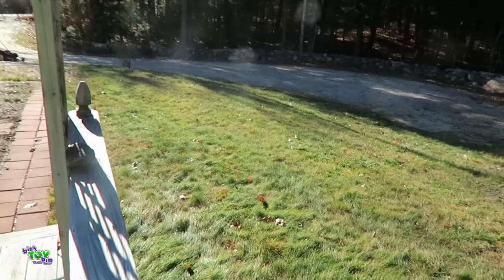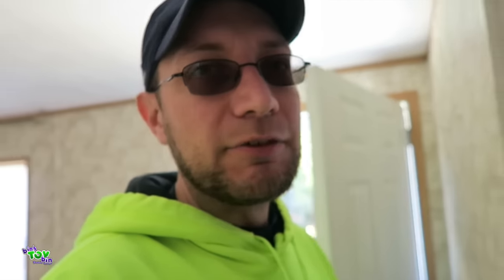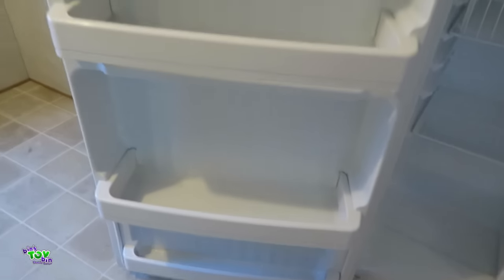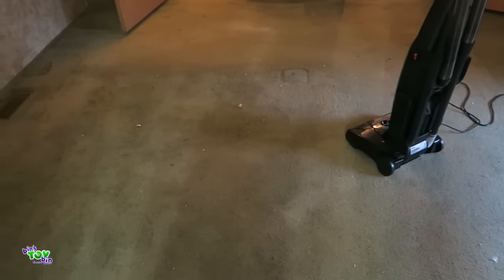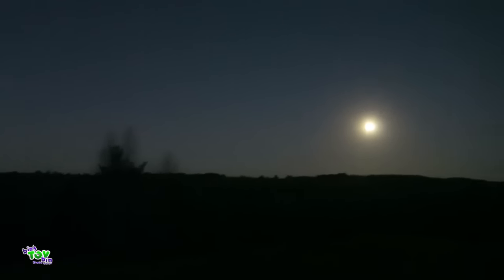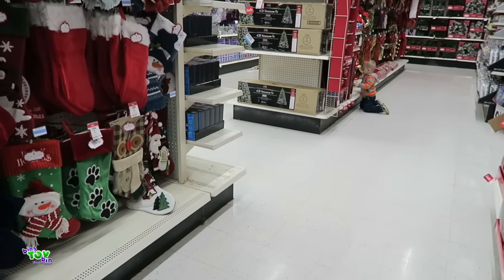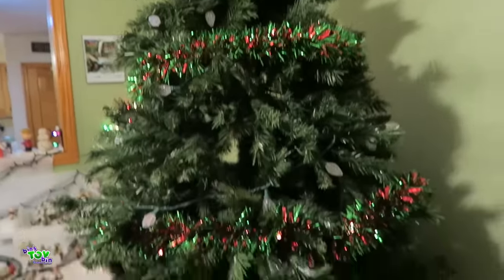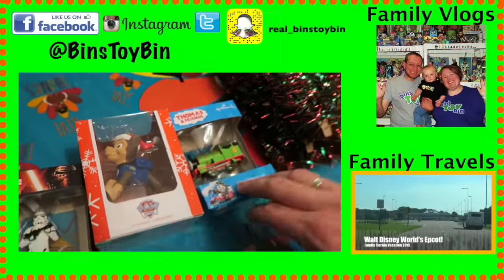Jon the Lean Mean Cleaning Machine! 11.13.2016 | Bins Toy Bin Daily Vlogs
Jon works at the old house today mowing the lawn and cleaning it up!! We head to K Mart for some emergency Christmas Decorations..cause that is what people do in the middle of November at night right?

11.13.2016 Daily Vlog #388